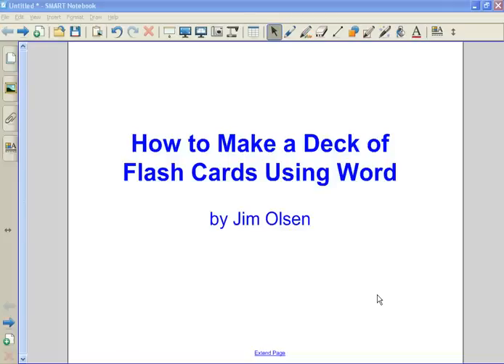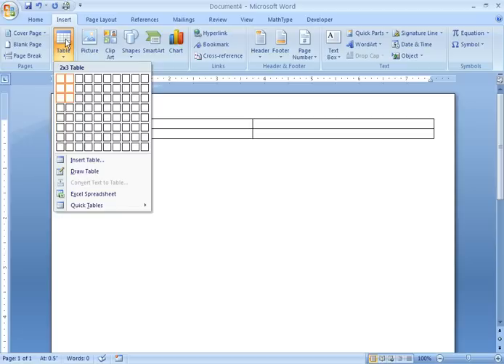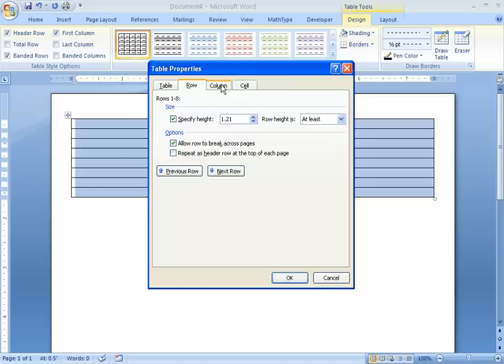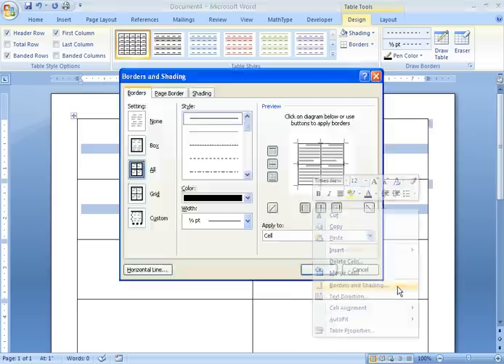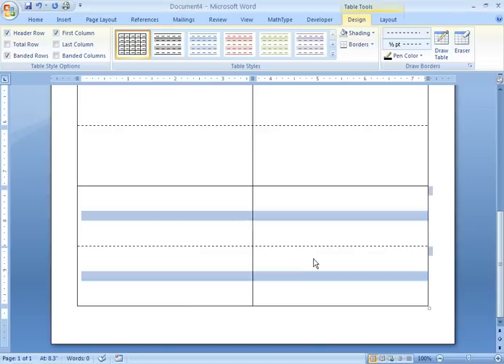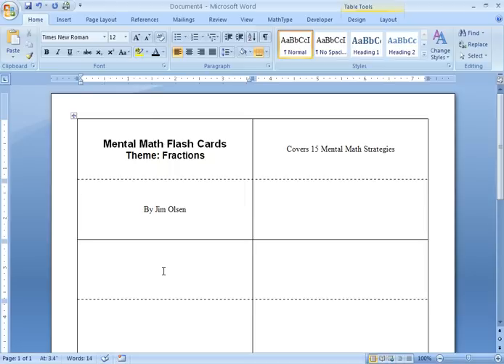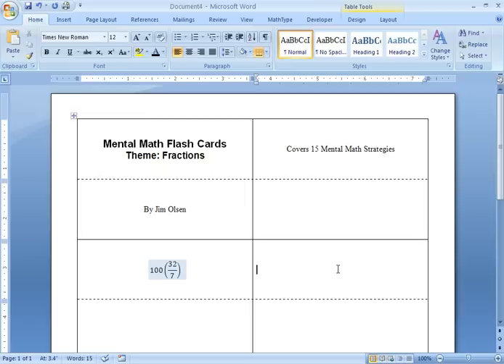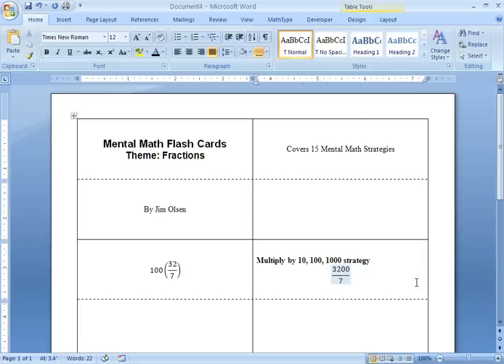Making Flash Cards using MSWord (#1 of 2)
First of 2 videos on how to set up the MSWord file with a table to make flash cards.